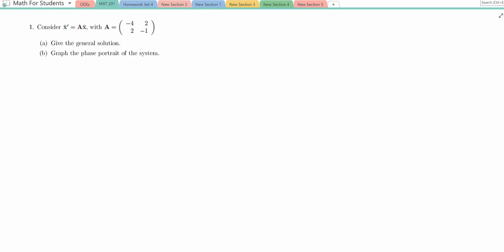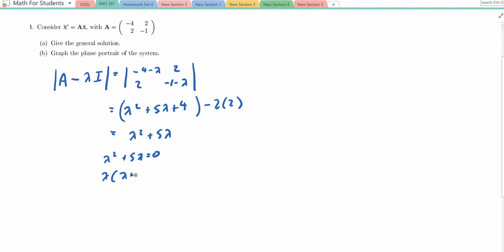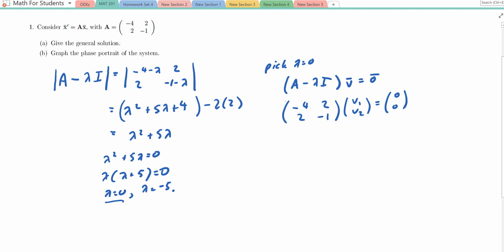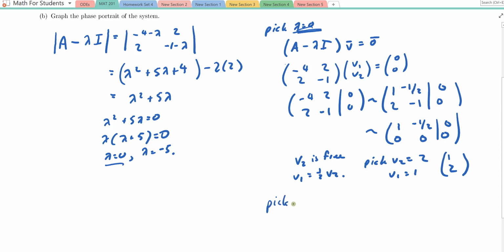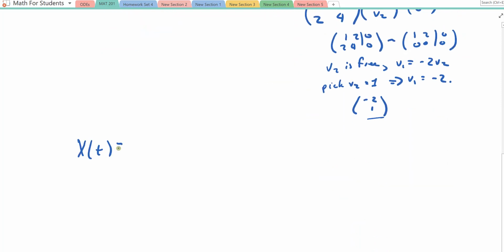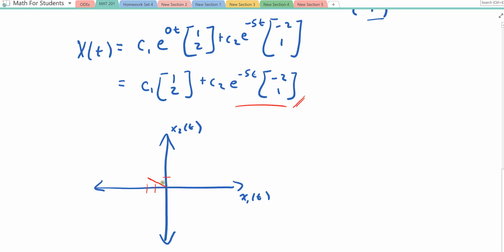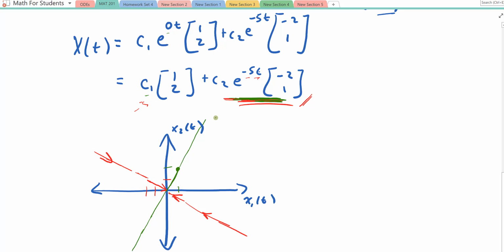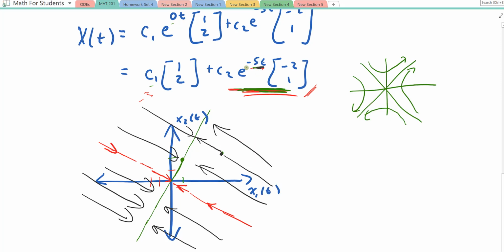Homogeneous System with Zero Eigenvalue